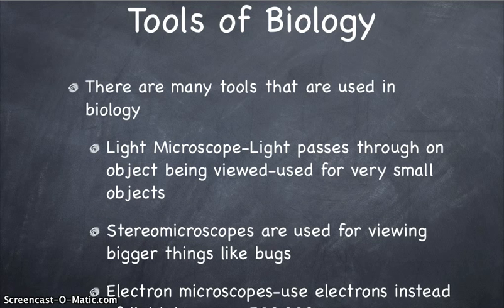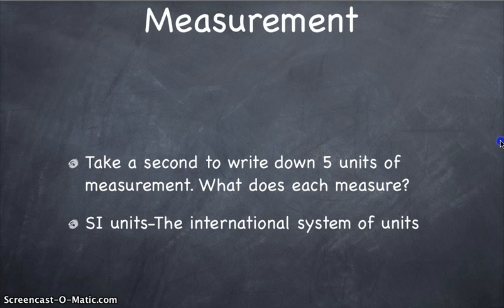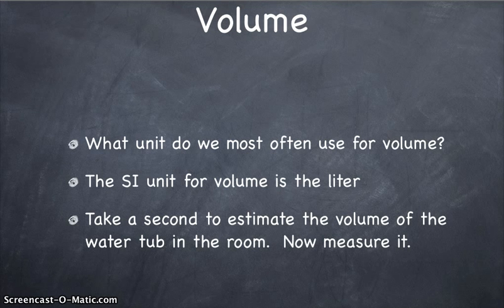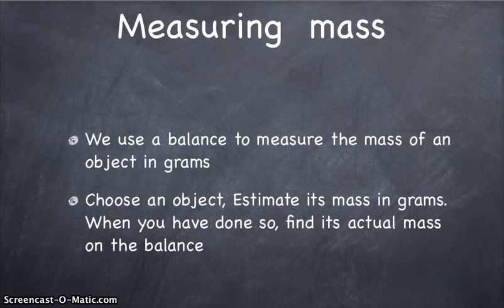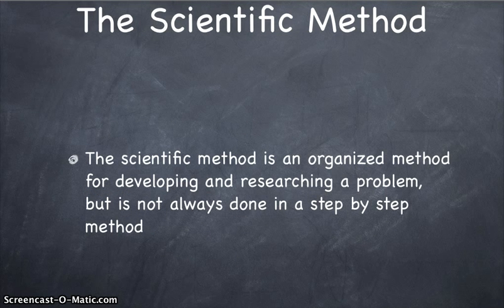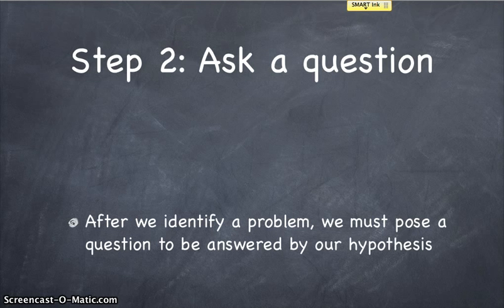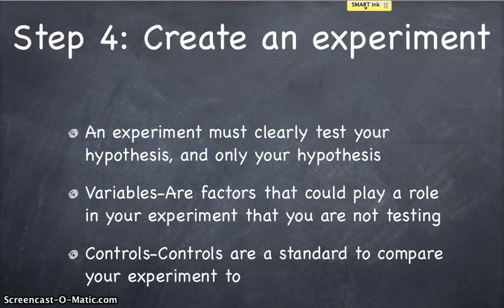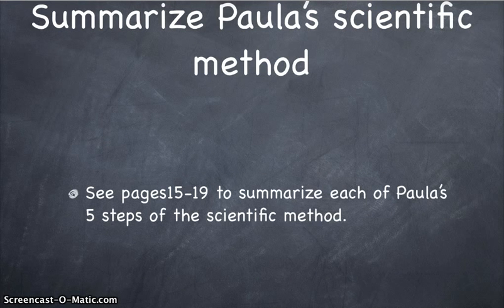Chapter 1 video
Intro to the self-paced classroom,